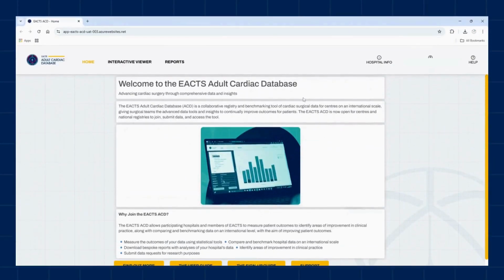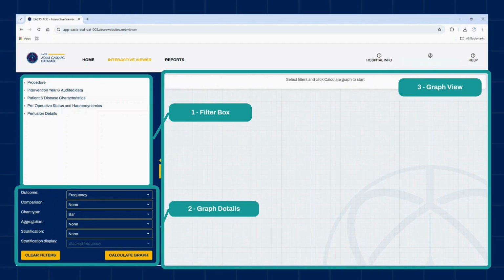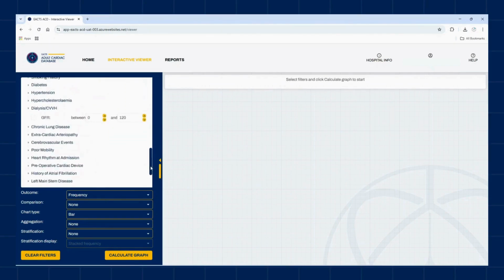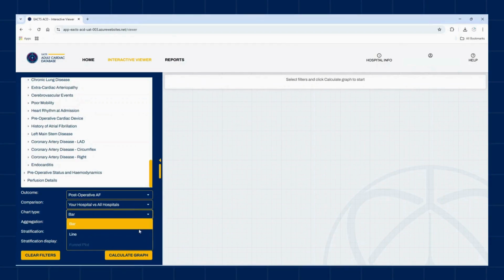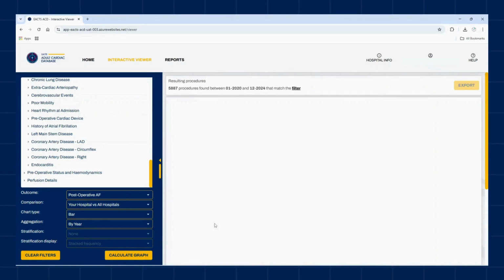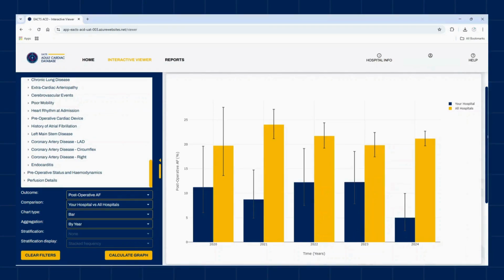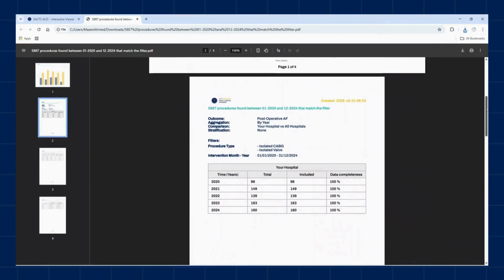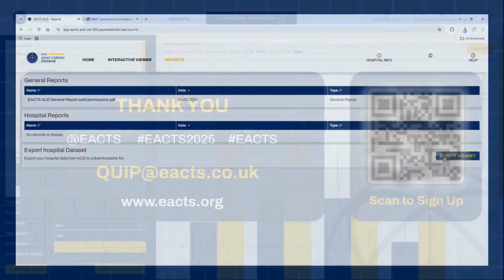Discover the EACTS Adult Cardiac Database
The EACTS Adult Cardiac Database (ACD) is a collaborative registry and benchmarking tool of cardiac surgical data for centres on an international scale, giving surgical teams the advanced data tools and insights to continually improve outcomes for patients.